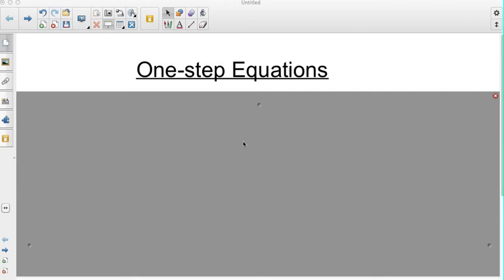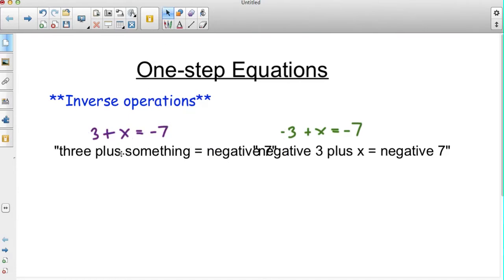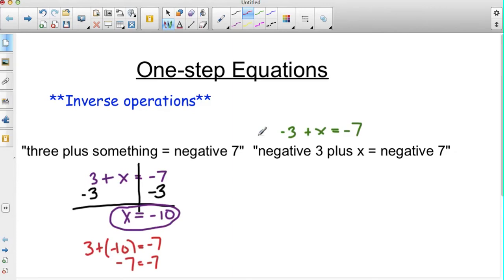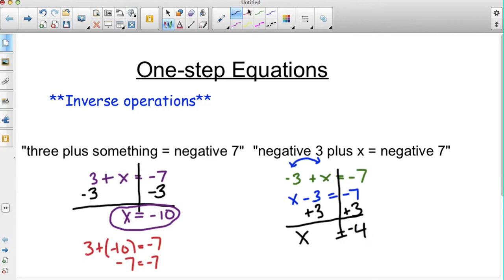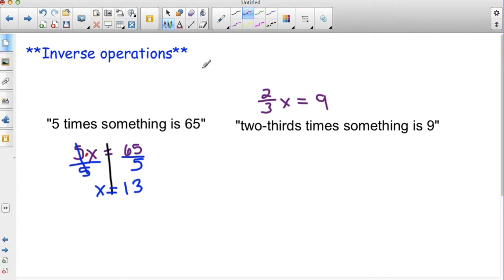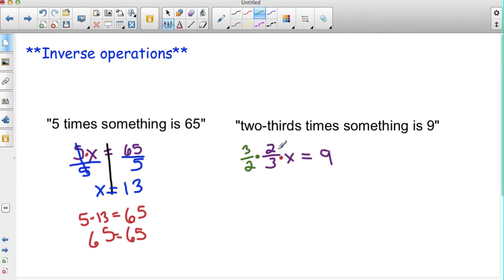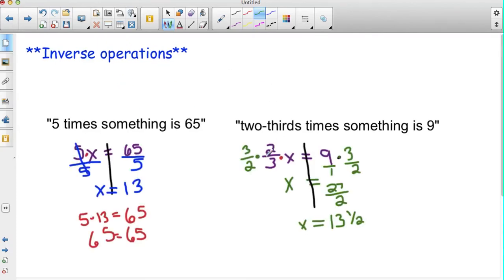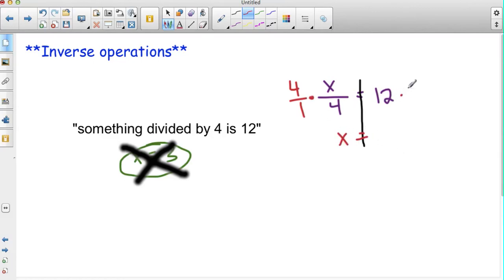One-Step Equations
one-step equation